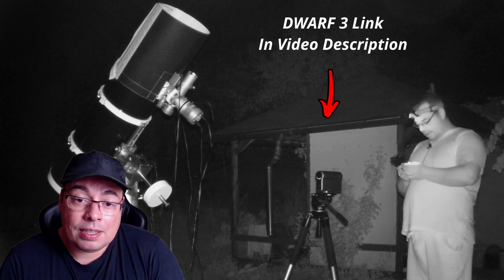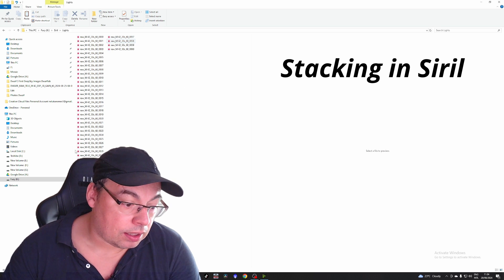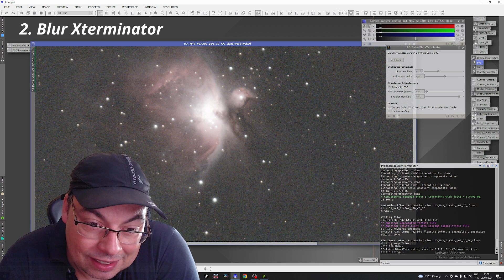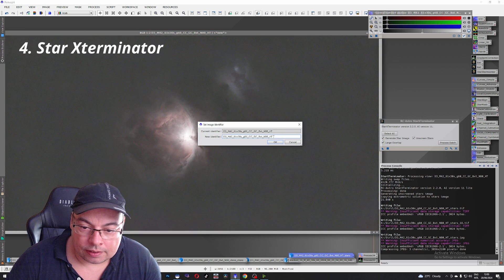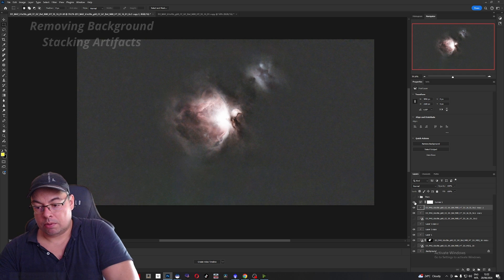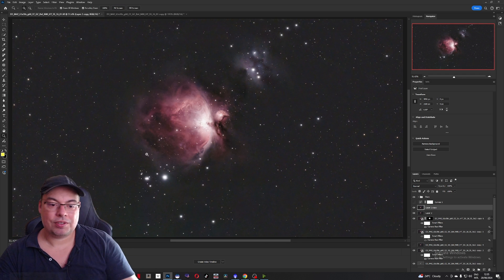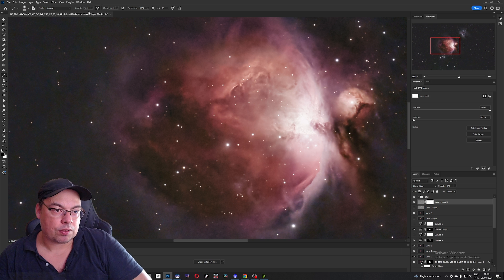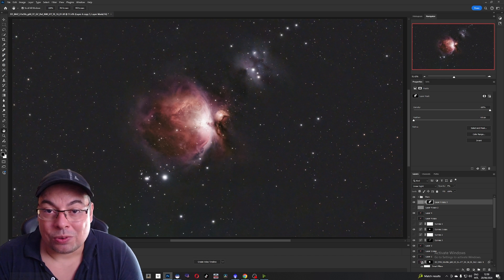Dwarf 3 Sees Orion Nebula for the First Time | Step by Step Tutorial from Start to Finish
First Orion Nebula image ever caputerd with a Dwarf 3 Telescope. Step by step tutorial from capturing the Orion Nebula M42 to full processing in from start to Finish in Siril, PixInsight and Photoshop.